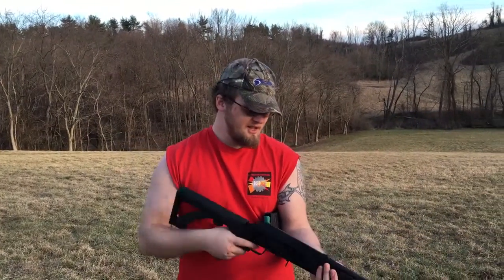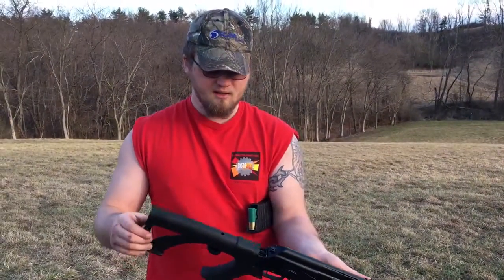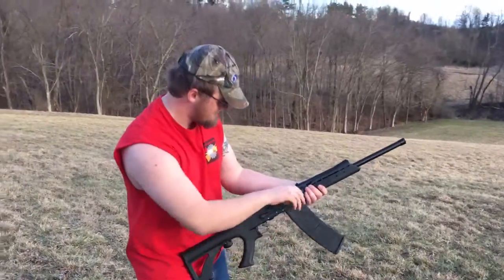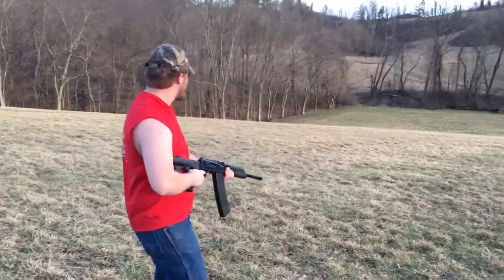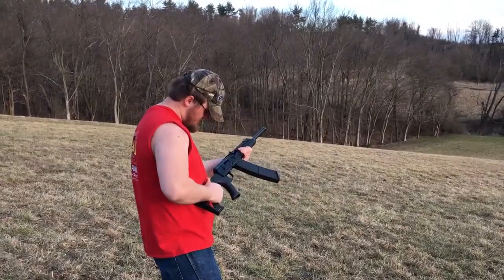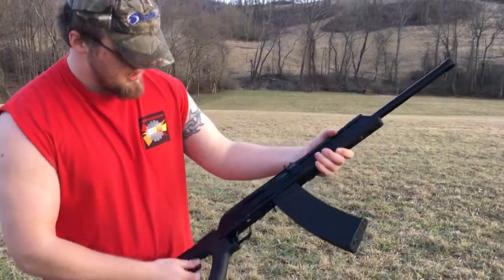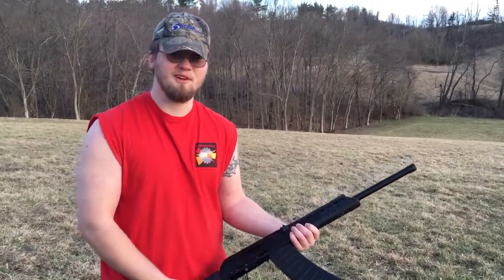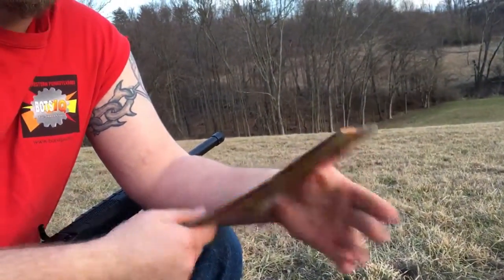Saiga 12 Dont Buy This Stock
Trash stock don't buy.